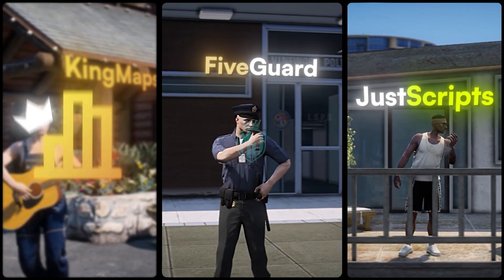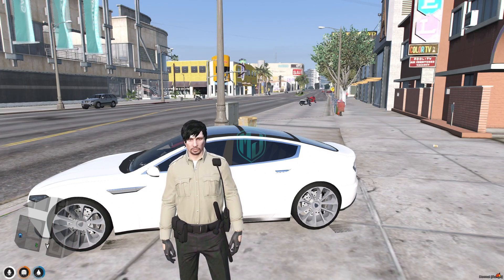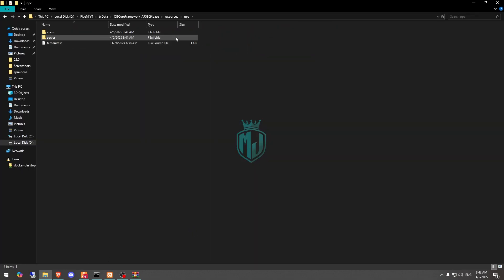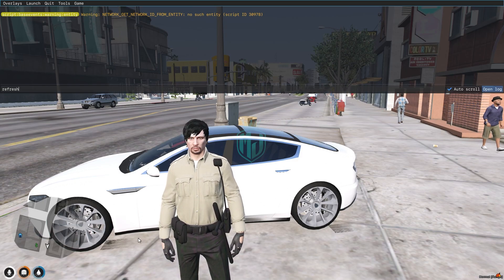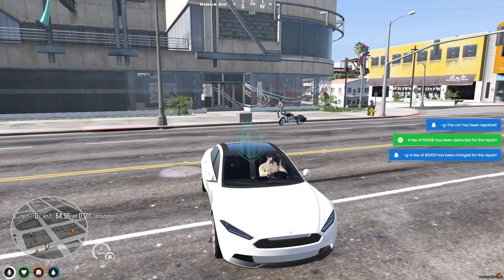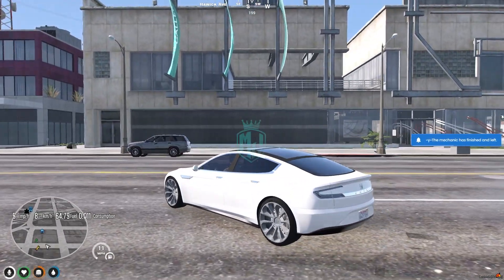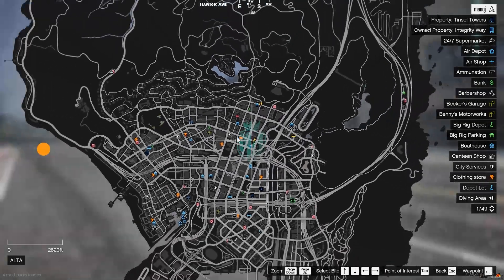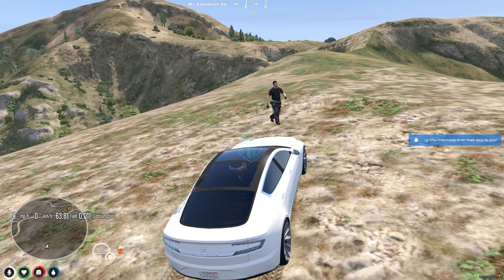[FREE] 🧰 QBCore NPC Mechanic Script | Auto Repairs by AI 🚘🔧 | MJ DEVELOPMENT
🎮 Don’t Forget!